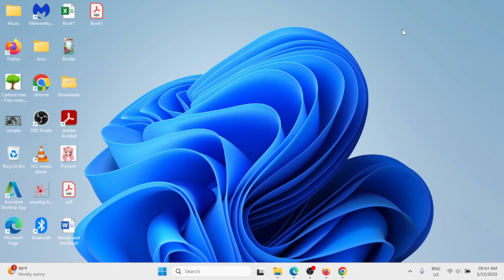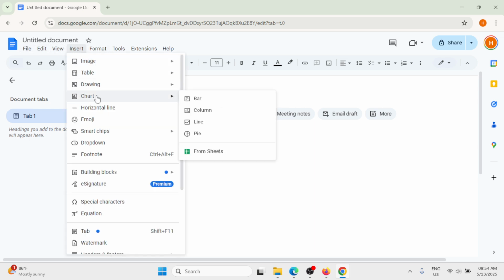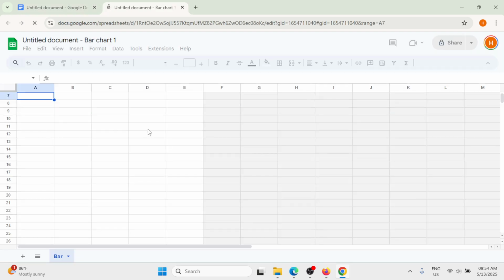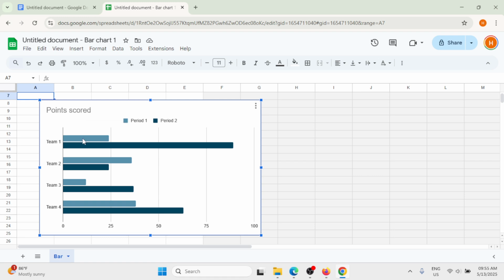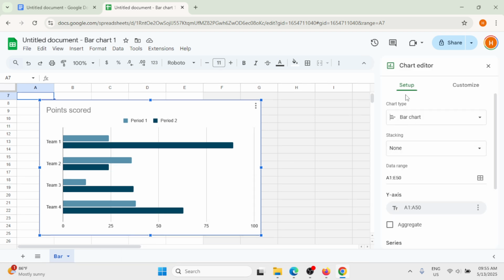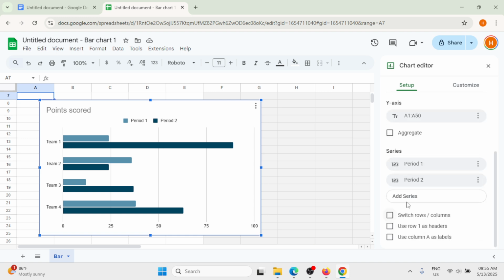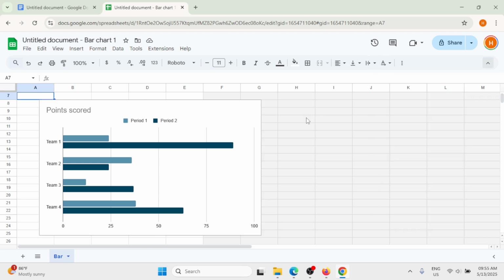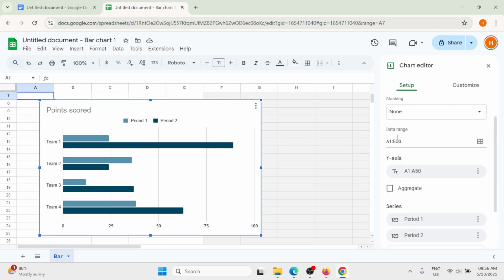How To INSERT A Chart In Google Docs - EASY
Learn  how to insert a chart in Google Docs** quickly and easily!
Visualize your data with pie charts, bar graphs, and more.
Link charts directly from Google Sheets for live updates.
Perfect for reports, projects, and presentations!